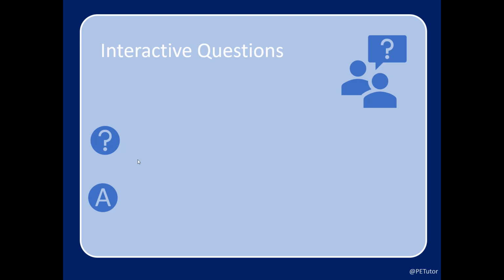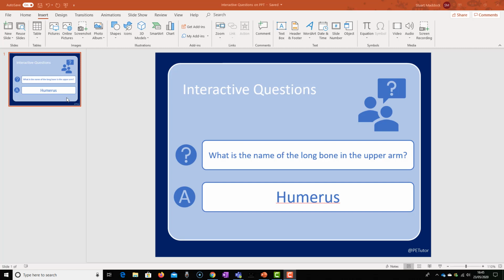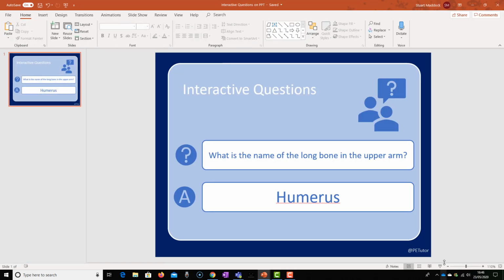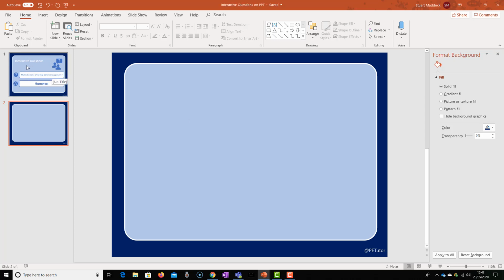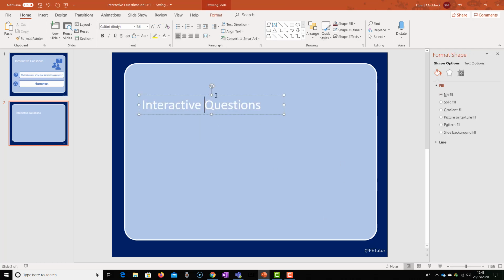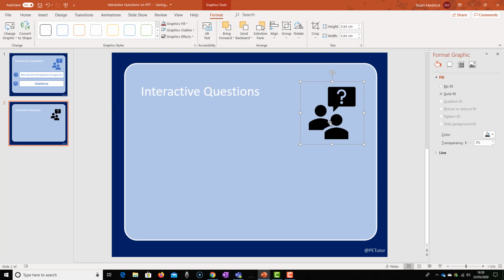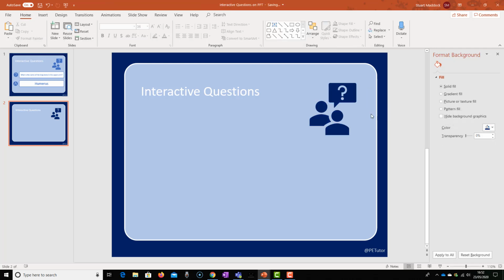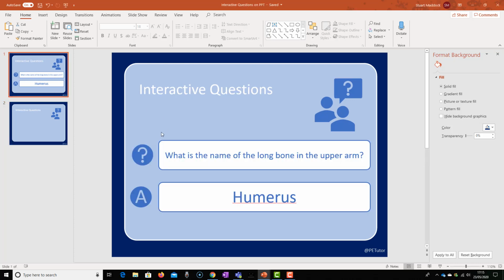How To Create Interactive Questions In PowerPoint - Part 1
In this video we see an example of interactive questions in PowerPoint and start to look at how we create these interactions. We also look at formatting background, using Slide Master and the colour picker to maintain consistency in the look and feel of your slides.